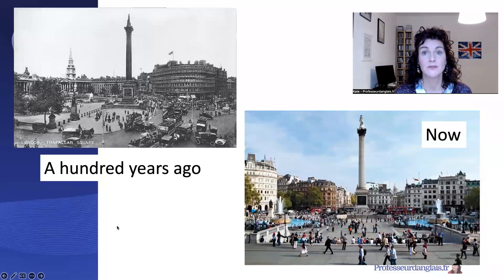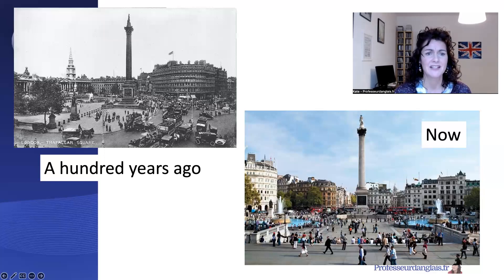🇬🇧 Common adjectives - A1 Beginner Lesson 37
In this lesson we look at some common adjectives and their opposites:

young / old
poor / rich
new / old
busy / quiet
happy / unhappy
slow / fast
beautiful / ugly
dangerous / safe

we also use the following words and phrases:
now / a hundred years ago

Language notes:
Adjectives usually come before nouns in English.
Adjectives do not have plural forms (e.g. slows cars = wrong)

In order to make the most of those lessons, it is best to follow the whole series in order starting from video 1.

Chapters
0:00 Introduction
0:11 Vocabulary
1:13 Practise using adjectives with nouns
4:27 Vocabulary 2
5:16 Finding opposite adjectives
7:26 Describing photos (now and hundred years ago)
9:46 Goodbye